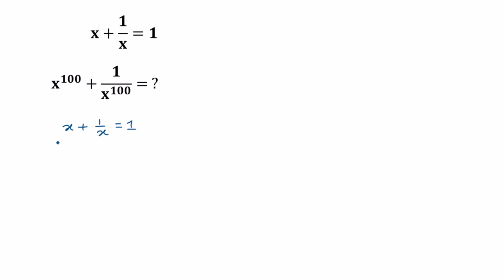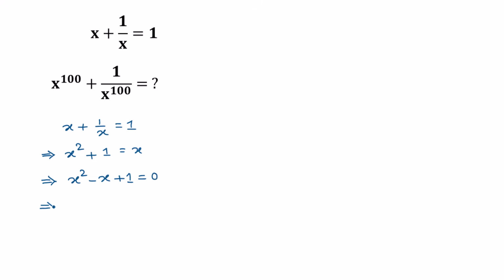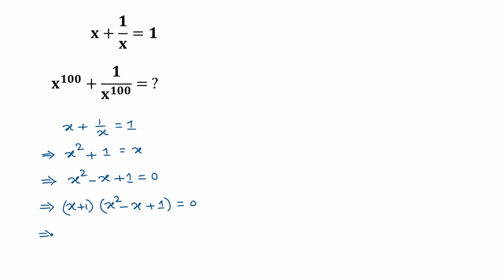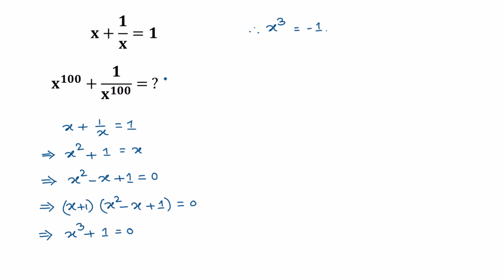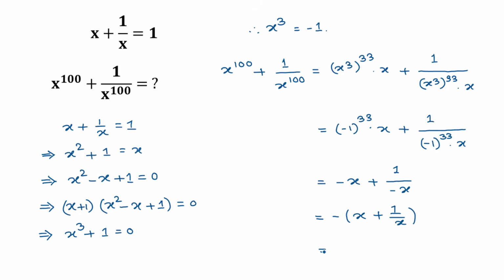Use 100% of Your Brain Power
Hello all
I hope you all are well😊